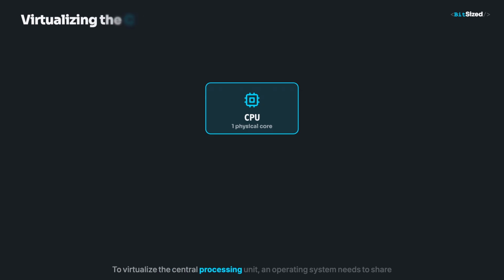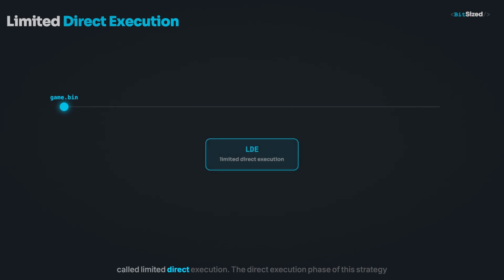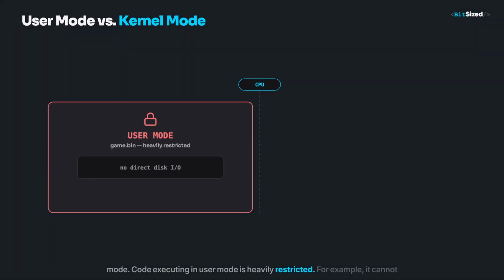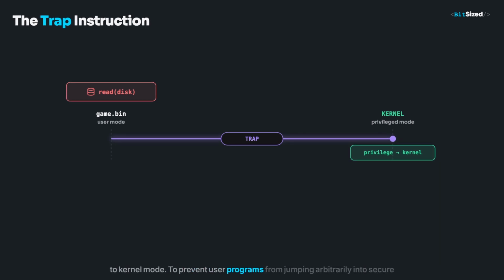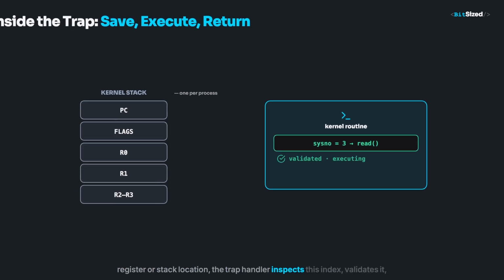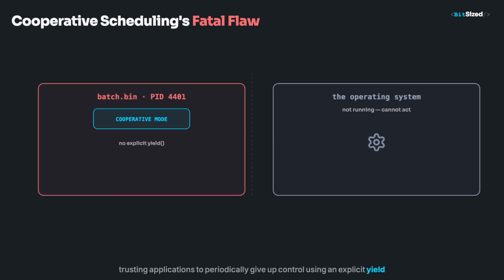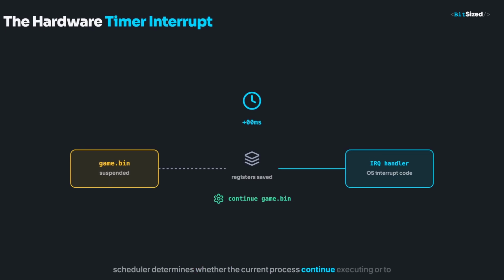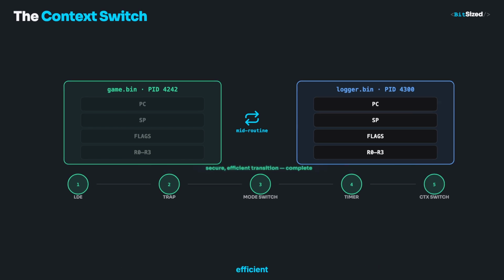3. The Mechanics of Limited Direct Execution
A deep technical breakdown of Limited Direct Execution, exploring user versus kernel modes, trap mechanisms, and context switching.